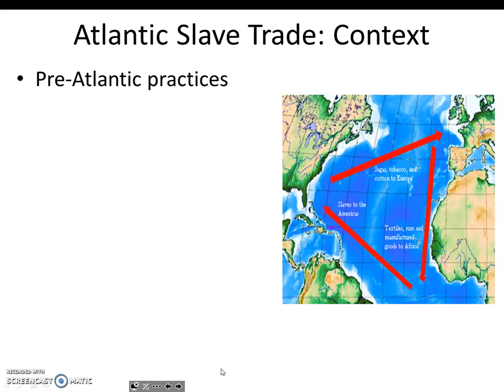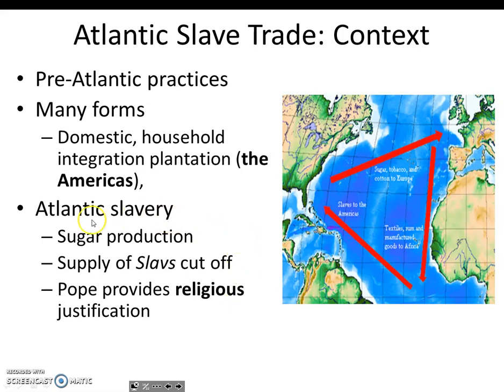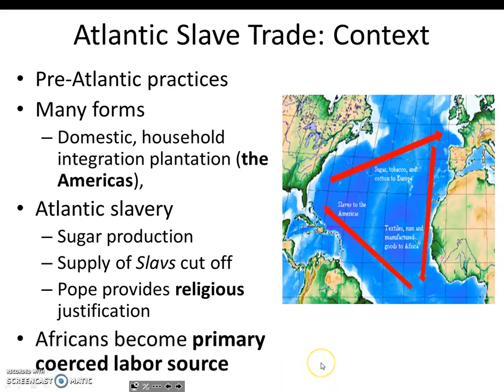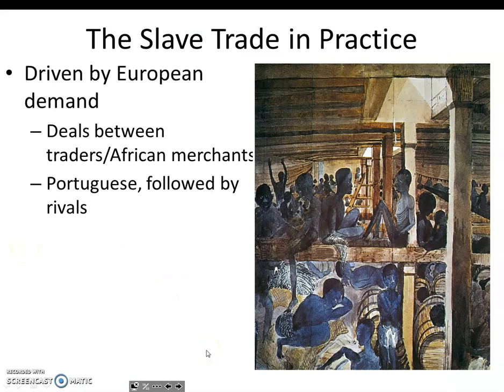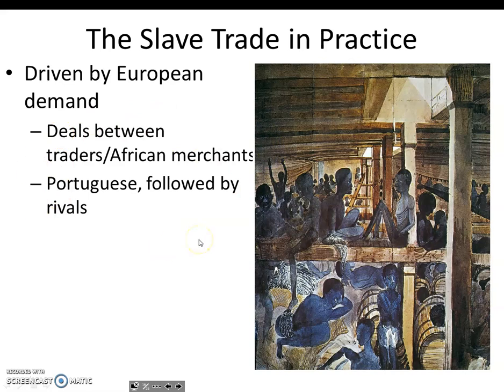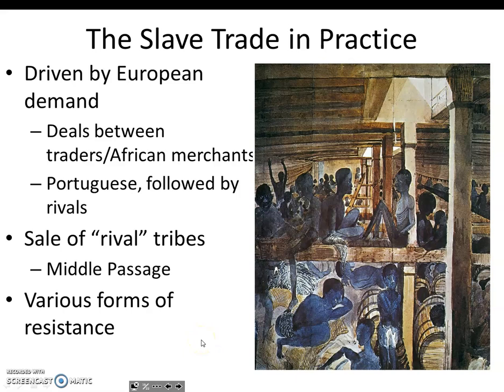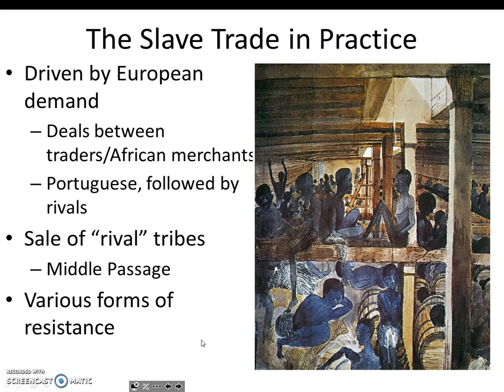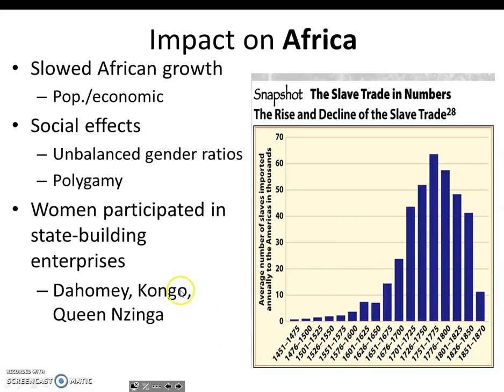Transoceanic Interconnections #5: Trans-Atlantic Slave Trade: Cause and Effect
Covers the rationale behind, and the multiple effects of, the Trans-Atlantic slave trade.

Topic 4.4: Maritime Empires Established
Learning Objectives: 4:E, 4:G
Thematic Focal Points: Governance [GOV], Social Interactions and Organization [SIO]

Topic 4.5: Maritime Empires Maintained and Developed
Learning Objective: 4:J
Thematic Focus: Social Interactions and Organization [SIO]

Topic 4.6: Internal and External Challenges to State Power from 1450 to 1750
Learning Objective: 4:L
Thematic Focus: Governance [GOV]